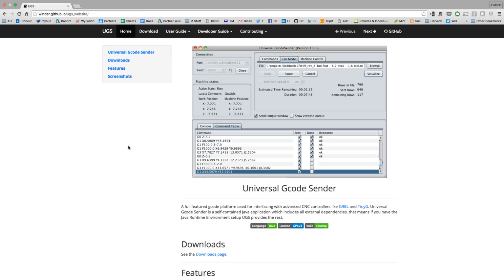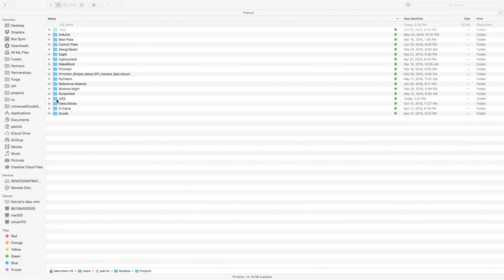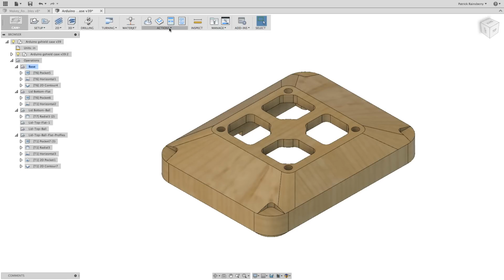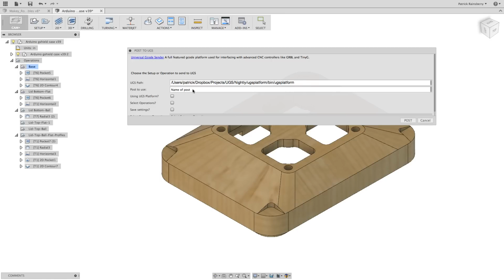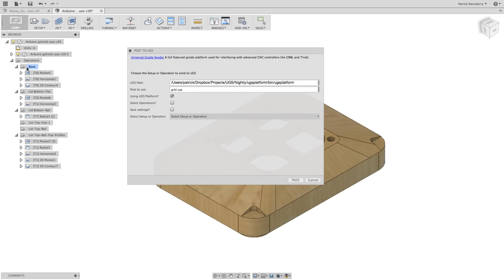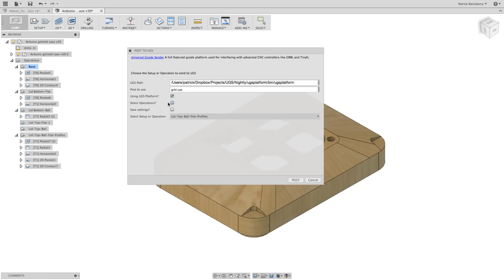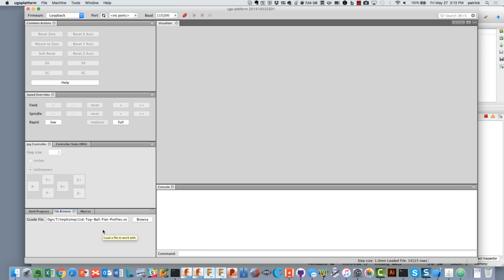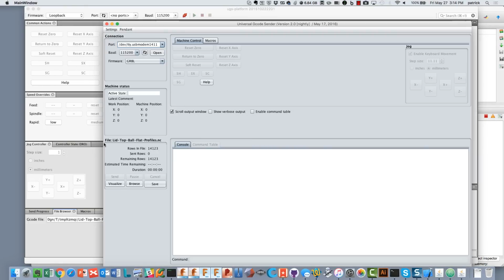Universal Gcode Sender Plugin for Fusion 360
This is a quick video showing how to use the Fusion 360 plugin I put together to post directly to Universal Gcode Sender.

Pretty simple, but saves the time of exporting out to a local directory then opening in UGS.